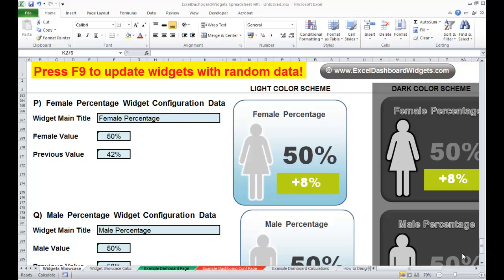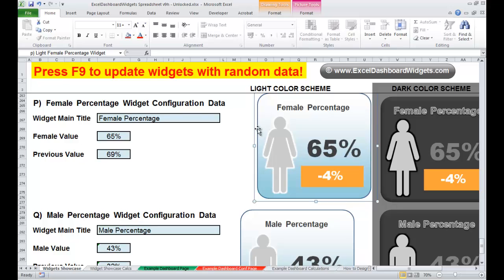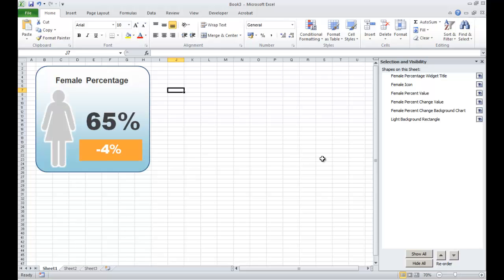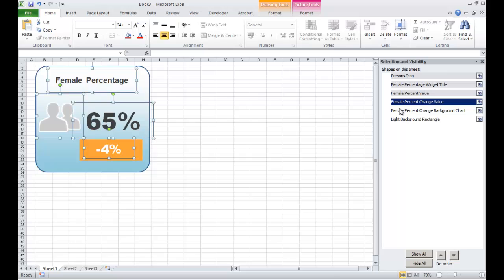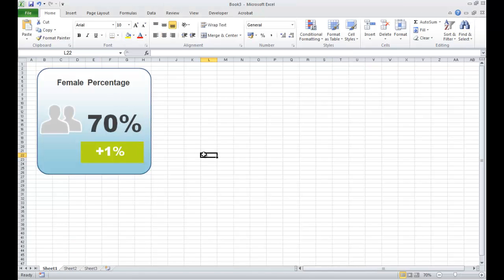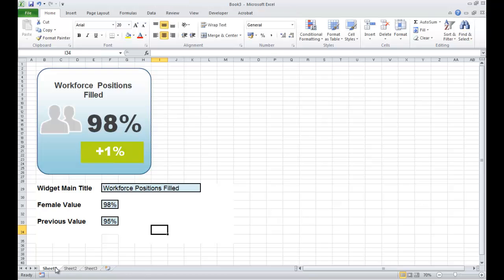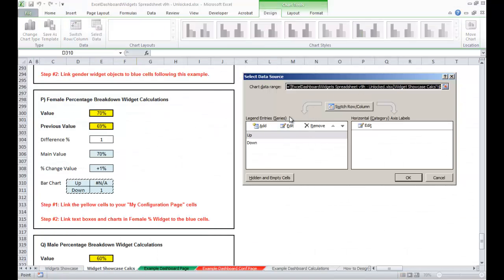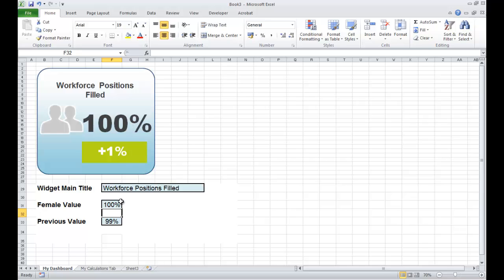Changing Icons on Percentage Change Widget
A quick tutorial explaining how to change the icon used on the percentage change widget in a new Excel dashboard.

The tutorial explains how to set up a new dashboard, copy the percentage change widget across and how to set everything up. We then also change the female icon to the icon of a person.

For more help, feel free to post a comment in the forum